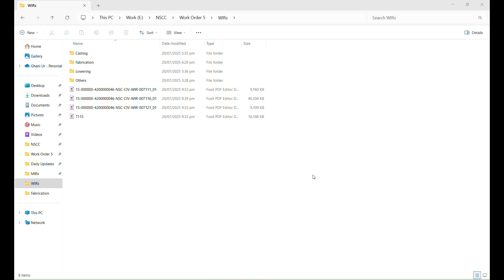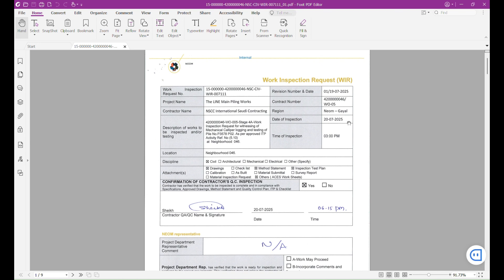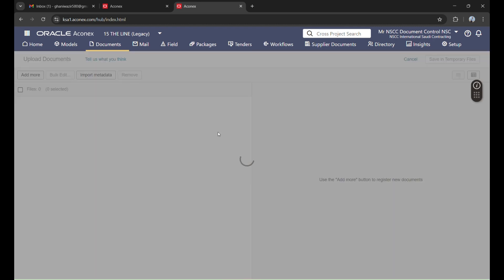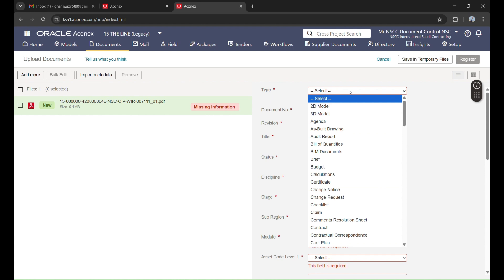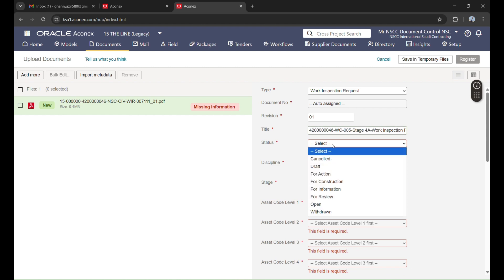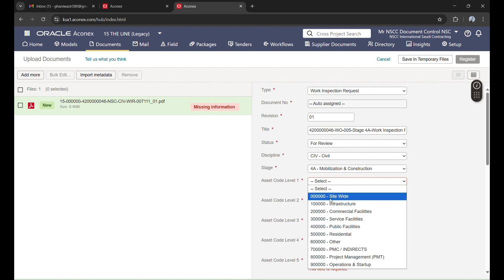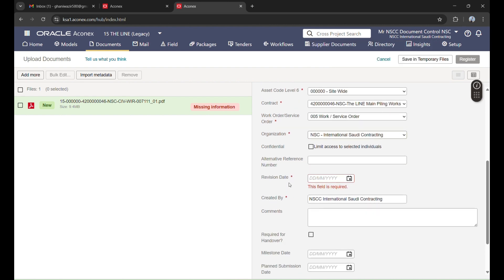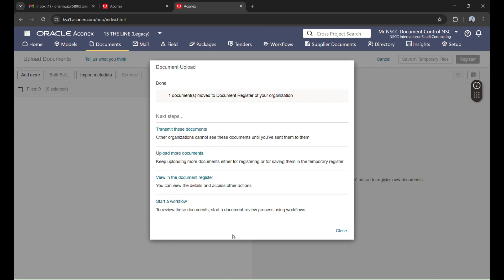Uploading WIRs in Aconex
Uploading WIRs in Aconex – Step-by-Step Guide
In this video, you'll learn how to upload Work Inspection Requests (WIRs) in Aconex efficiently and accurately. Whether you're a document controller, QA/QC engineer, or project team member, this tutorial will help you manage WIR submissions smoothly within the Aconex platform.

✅ What you'll learn:
How to prepare WIRs for upload
Correct document attributes to use
Attaching supporting documents
Sending WIRs for review/approval

🎯 Perfect for beginners and professionals who want to streamline their document control process in construction projects using Aconex.